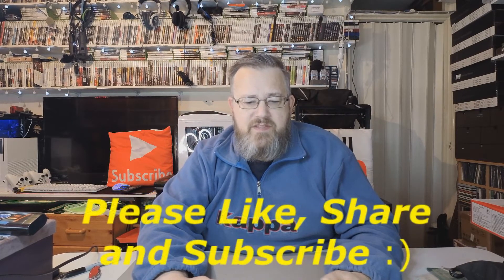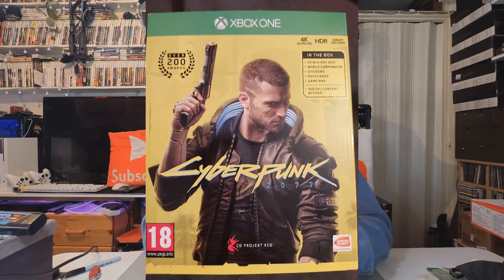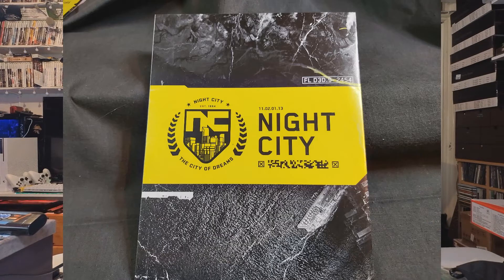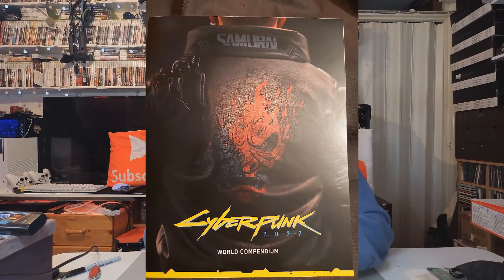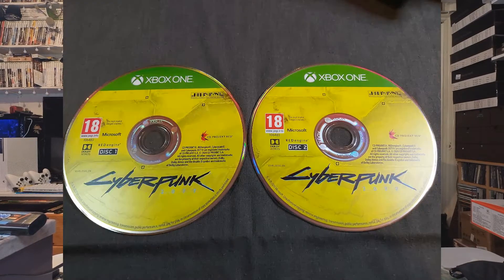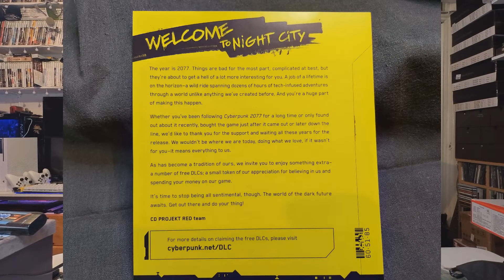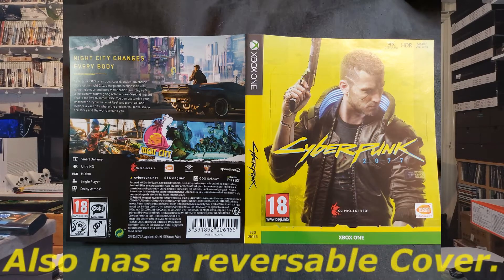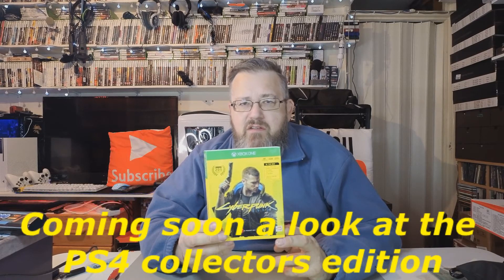Cyberpunk 2077 Xbox one quick look..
Quick look at what you get with the Xbox one game pack.

Intro from top 10 free intro.